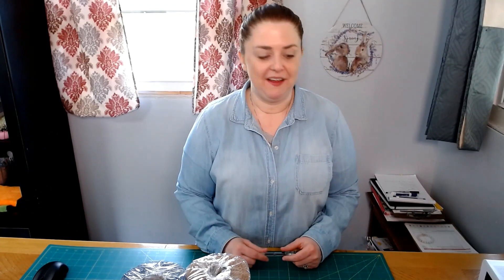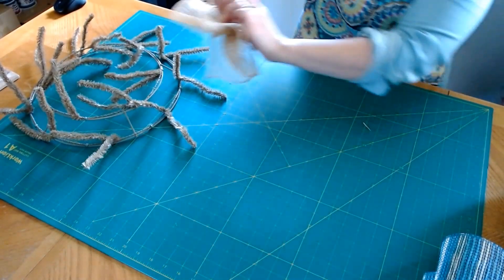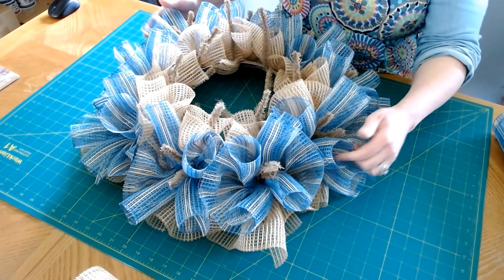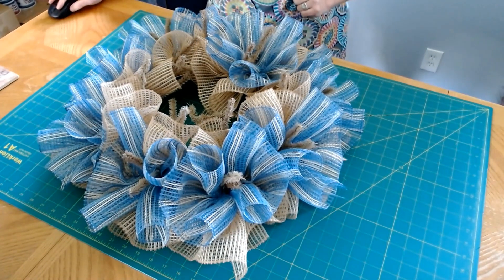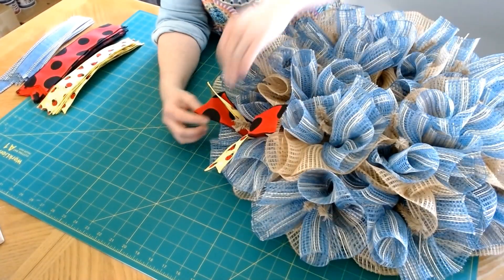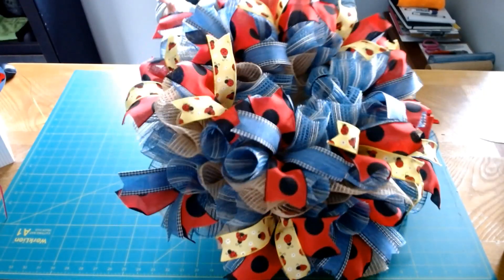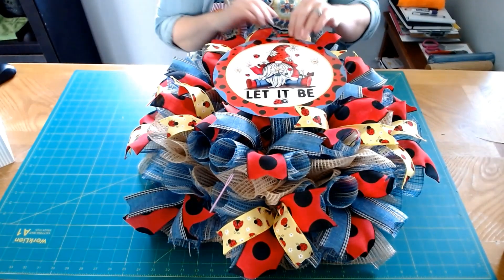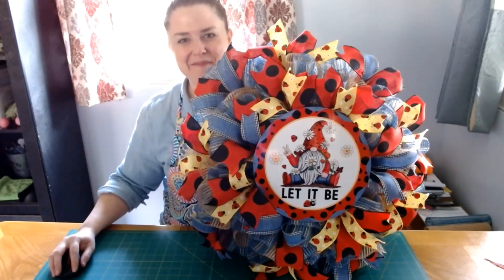Gnome Ladybug, Deco Mesh Wreath, Let It Be, Gnome Sign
Hello! This is a video of me making a Ladybug Gnome, deco mesh wreath. Please share with me what wreath you are making. 🙂  The supplies used are listed below.

🤗 💓 Come share your creativity with our, Facebook Group: Wreaths Of Circle Creek Group

Wreath Supplies: ✂️

Ladybug Gnome, Let It Be, Round, UV Protected, Light Weight, Metal Sign;